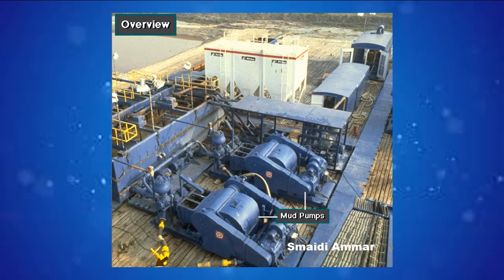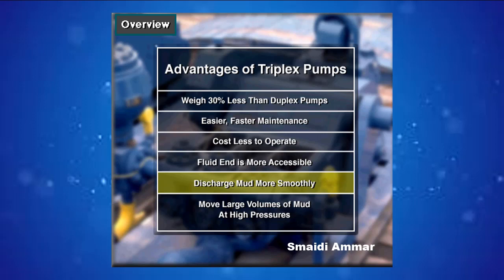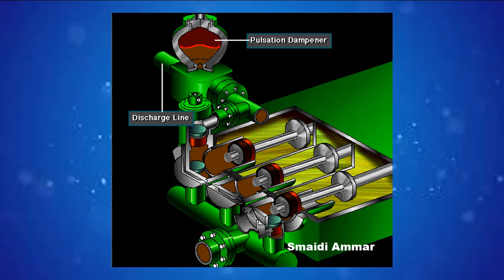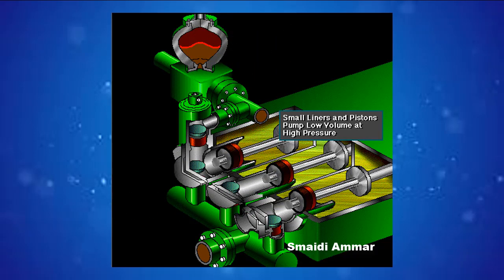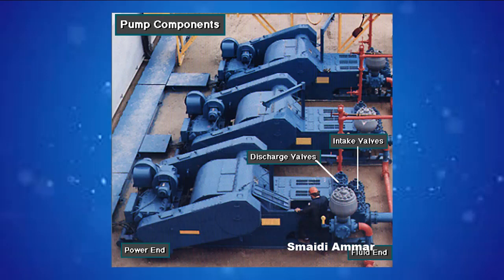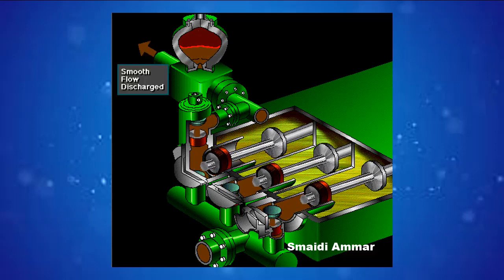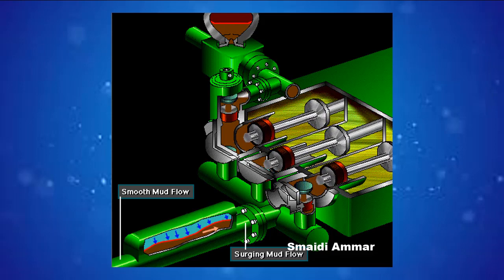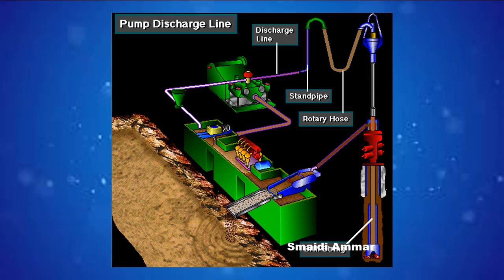Drilling rig 🦾 mud pumps for drilling rigs 🦾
0:00 Introduction
0:12 Overview
3:46 Triplex Pump Operation
6:25 Duplex Pump and Operation
8:06 Pump Components
10:10 Nonbladder-Type Pulsation
10:49 Suction Dampener
13:38 Pump Discharge Line